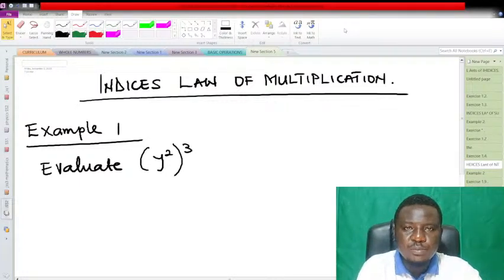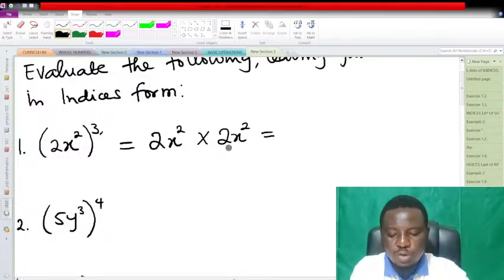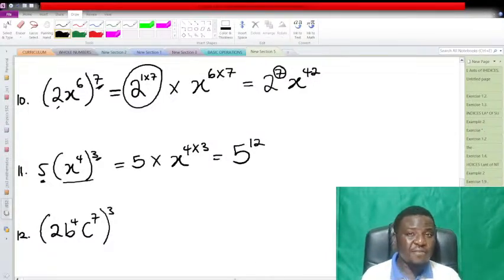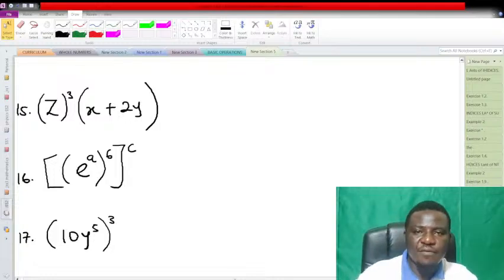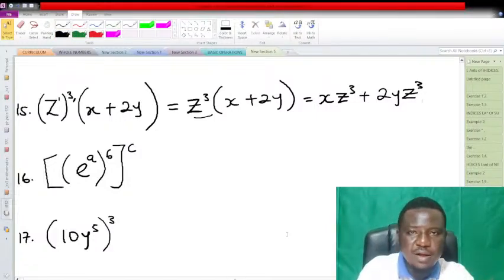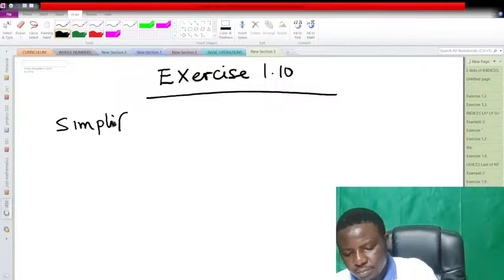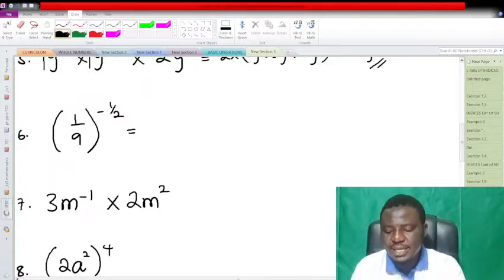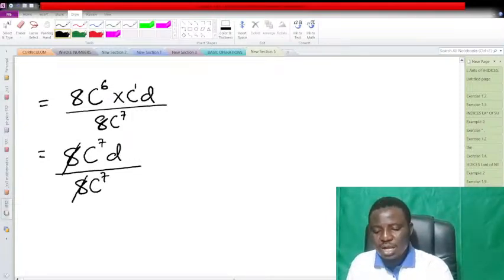laws of indices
Maths class for students in jss2